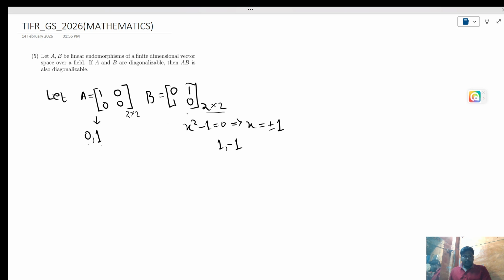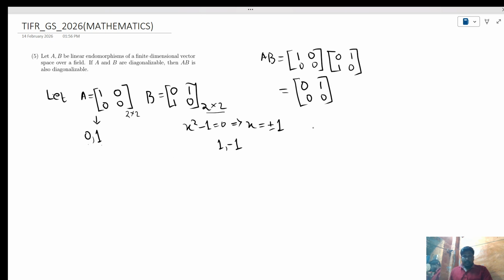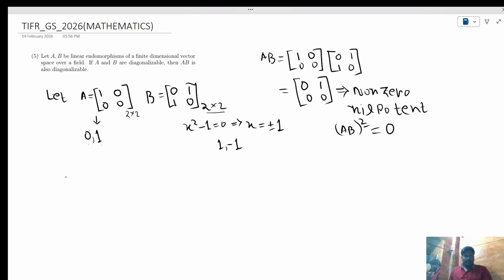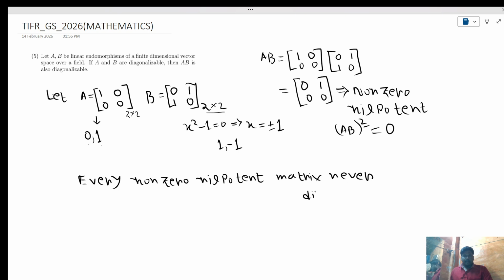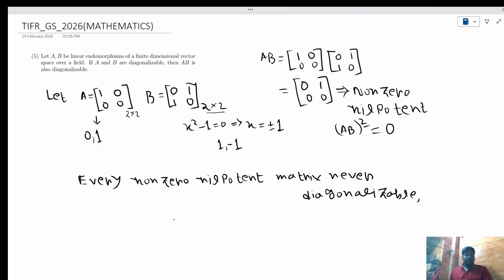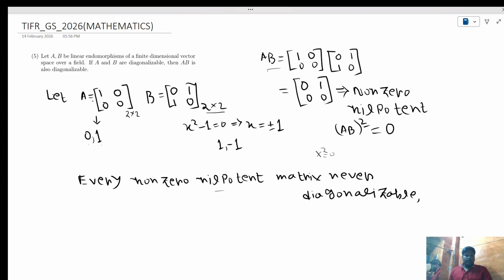TIFR GS 2026 Mathematics | Real Analysis Masterclass| TRUE FALSE QUESTION ANSWERS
This video is part of our focused preparation series for **TIFR GS 2026 (Tata Institute of Fundamental Research Graduate School Admission Test)**. If you are aiming for MSc, Integrated PhD, or a serious research career in Mathematics, Physics, Computer Science, Biology, or allied quantitative sciences, then TIFR GS is one of the most intellectually demanding examinations in India.

In this session, we solve and analyze a real TIFR GS–level problem with complete conceptual clarity. The objective is not just to reach the correct answer but to understand the structure of thinking required at the research entrance level. TIFR questions are known for testing abstraction, depth of fundamentals, logical sequencing, and mathematical maturity. Therefore, this class emphasizes clarity of reasoning rather than shortcut techniques.

What you will gain from this video:

• Clear explanation of the fundamental theory behind the problem
• Step-by-step logical solution with full reasoning
• Identification of hidden assumptions and conceptual traps
• Discussion of alternative approaches when applicable
• Strategy to handle high-difficulty questions under time pressure
• Insight into how TIFR frames analytical and research-oriented questions

We also highlight how TIFR GS differs from other competitive exams like IIT JAM, JEST, CSIR NET, and ISI entrances. While those exams require strong preparation, TIFR goes deeper by examining your ability to think independently and connect ideas across topics. The exam rewards conceptual precision and disciplined analytical thinking.

This session is especially useful for:

• BSc and MSc students preparing for TIFR GS 2026
• Students transitioning from JAM-level preparation to research-level rigor
• Aspirants targeting IISc, ISI, CMI and other premier institutes
• Candidates who want to strengthen advanced problem-solving ability
• Students preparing for Integrated PhD programs

At Dr. Sourav Sir’s Classes, our approach is structured and research-focused. We do not promote superficial preparation. Each concept is explained in depth, and every solution is built from first principles. The aim is to help students develop intellectual confidence and analytical stability, which are essential for success in TIFR GS.

Preparation principles for TIFR GS 2026:

1. Build strong foundations in core subjects.
2. Practice multi-step reasoning problems regularly.
3. Analyze previous year questions deeply and systematically.
4. Strengthen mathematical intuition and abstraction skills.
5. Maintain disciplined and consistent revision.

TIFR selects candidates who demonstrate depth, clarity, and structured thinking. If your preparation is aligned with these qualities, your probability of success increases significantly.

For structured guidance, crash courses, and full-length preparation programs, you may connect with:

Dr. Sourav Sir’s Classes

Stay focused. Think analytically. Prepare rigorously.
TIFR GS 2026 demands depth — and depth is what we build here.